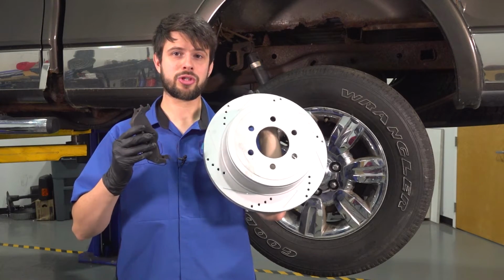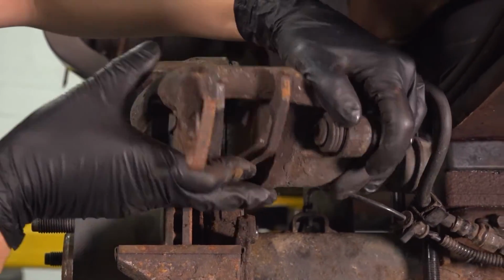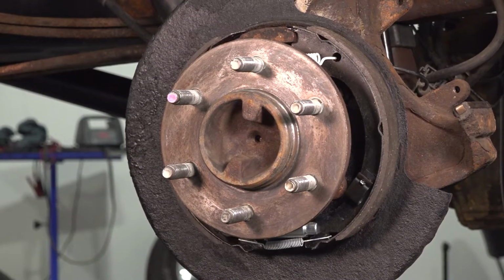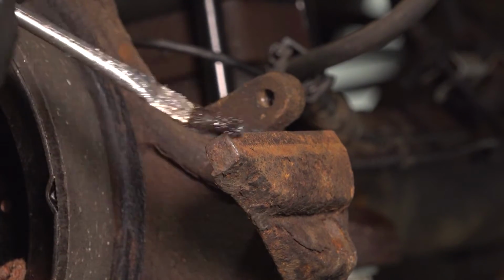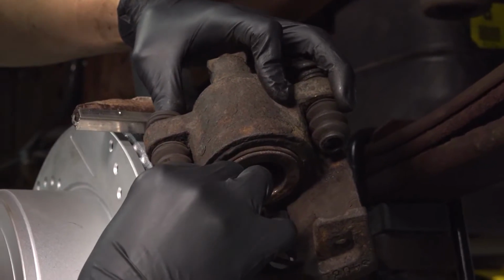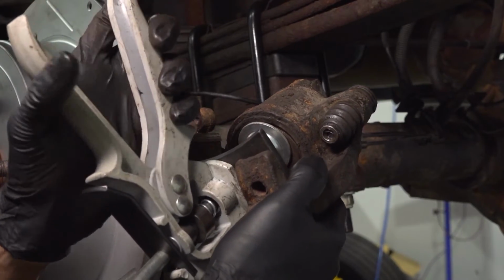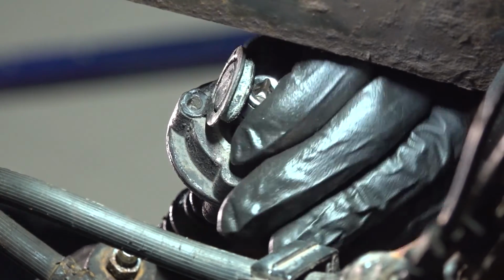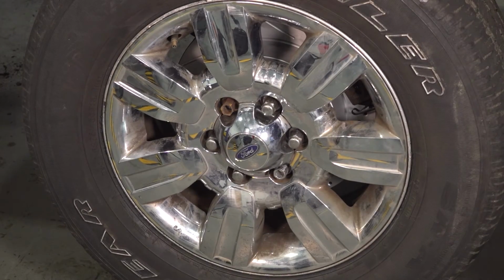How to Replace Rear Brakes 2009-2011 Ford F-150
Shop on 1AAuto.com:
This video shows you how to install new brake pads and rotors on your 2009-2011 Ford F-150. Brake pads wear out over time, much like tires, and need replacing, on average, every 50,000 miles, with variations depending on driving habits and environment. Brake rotors may also need to be replaced if they are warped or grooved. Often, it’s safer and more cost effective to replace pads and rotors at the same time. Squealing or grinding noises, or wheel vibration are all symptoms of worn brakes.

2009 Ford F-150
2010 Ford F-150
2011 Ford F-150
2012 Ford F-150
2013 Ford F-150
2014 Ford F-150

• 10mm Wrench
• 10mm Socket
• 21mm Socket
• Brake Caliper Compressor Tool. Dual Piston. Pump Style.
• T30 Socket
• Ratchet
• Brake Grease
• Brake Parts Cleaner
• Cloth Rags
• Copper Anti-Seize
• Rust Penetrant
• Safety Glasses
• Silicone Brake Parts Lubricant
• Floor Jack
• Hammer
• Jack Stands
• Wheel Chocks